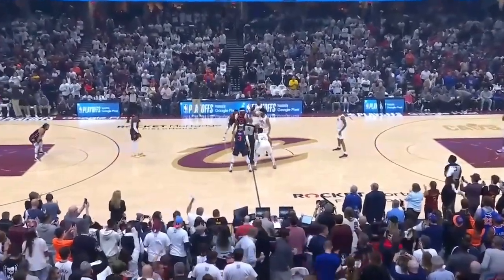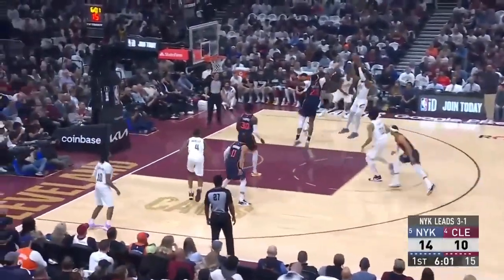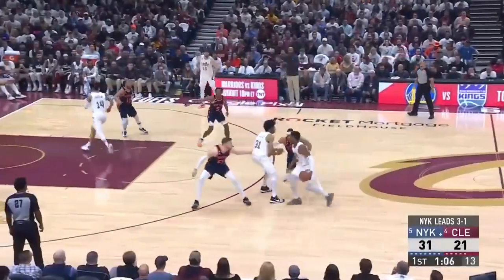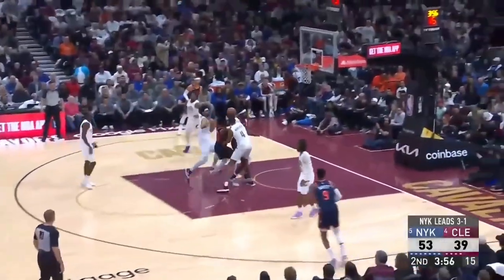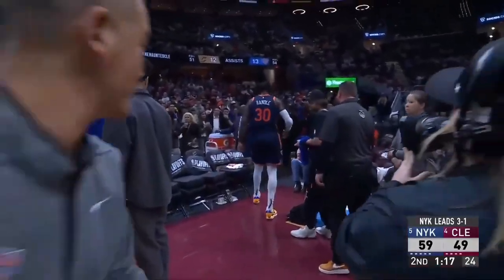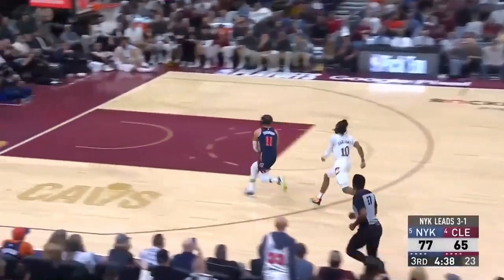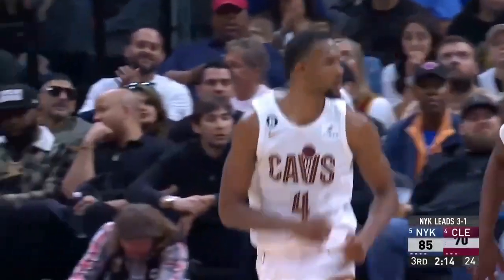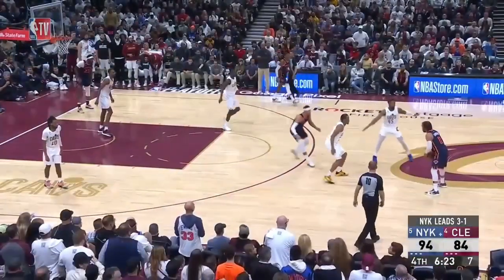New York Knicks vs Cleveland Cavaliers Full Game 5 Highlights | Apr 26 | 2022-23 NBA Season